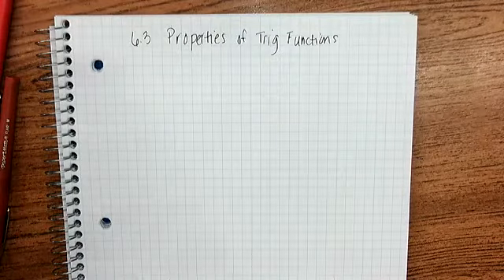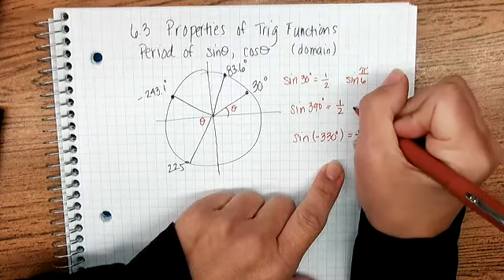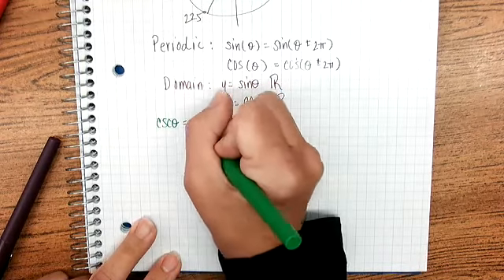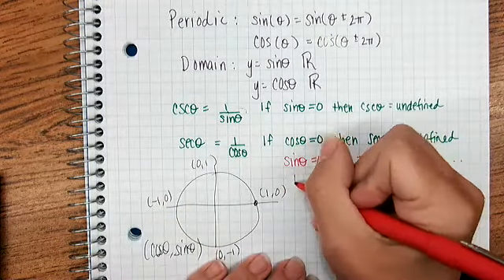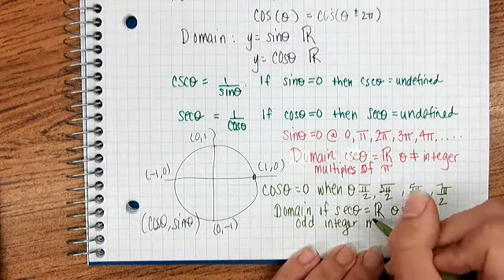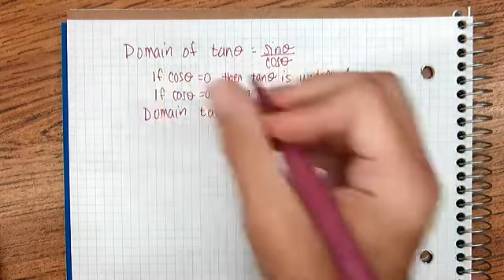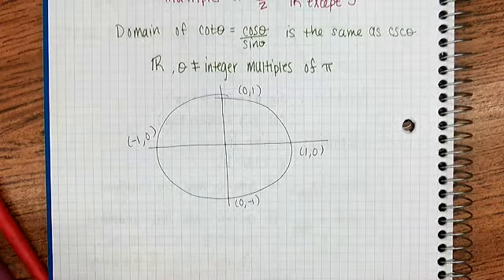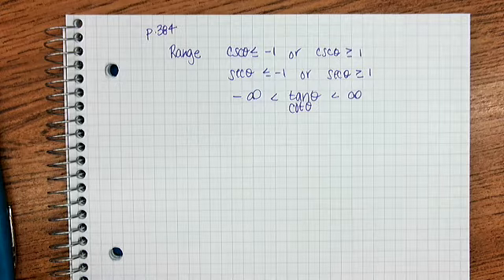6.3 Domain/Range of Trig Functions